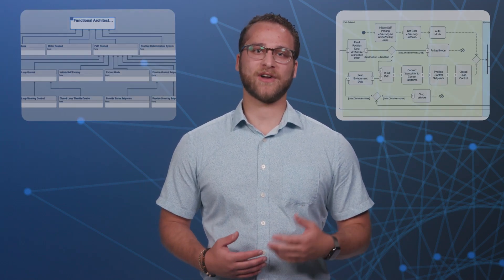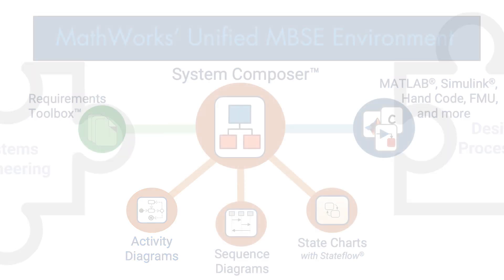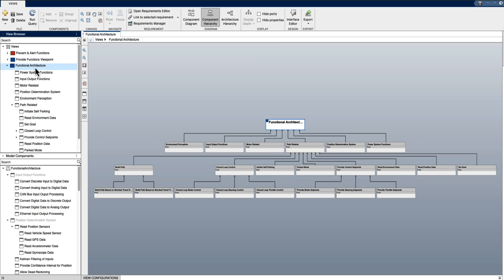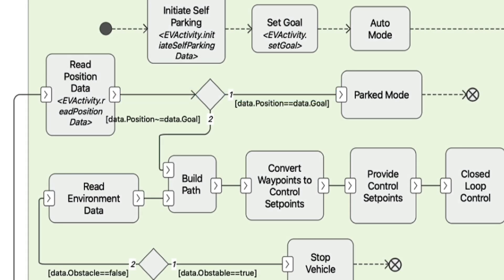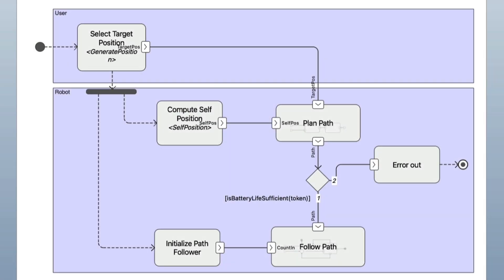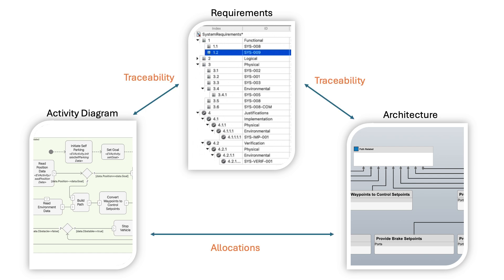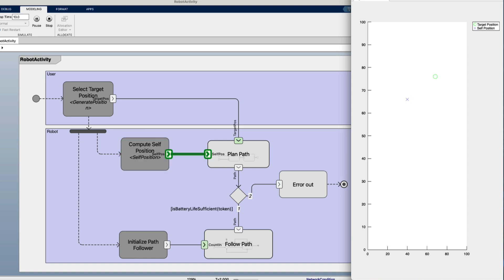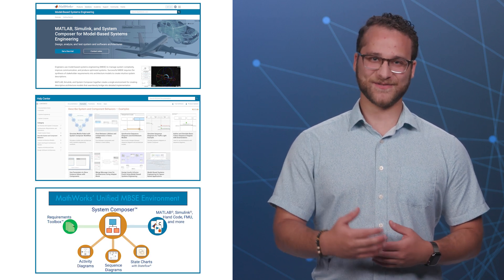Activity Diagrams for Model-Based Systems Engineering (MBSE)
Activity diagrams, which represent the flow of data between system functions and their interactions. These diagrams break down high-level activities into actions and sub-actions, using control flows and data tokens to depict the sequence and data movement. By creating executable activity diagrams in System Composer™, engineers can validate and refine system requirements, saving valuable time and reducing rework.

Check out our MBSE Behavior Diagram series to learn more about sequence and state machine diagrams.